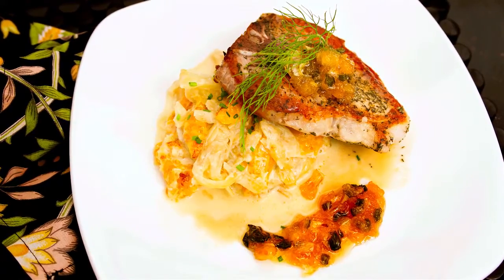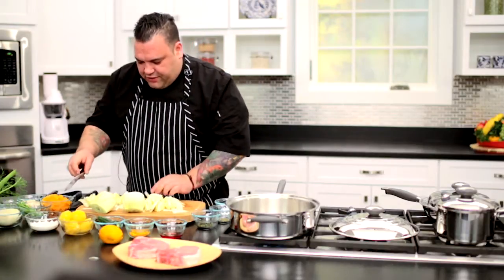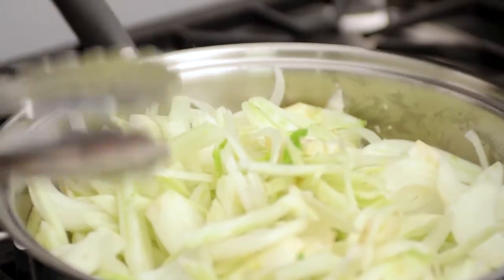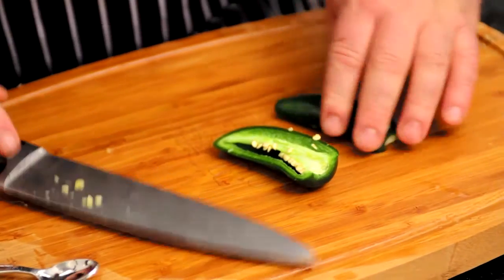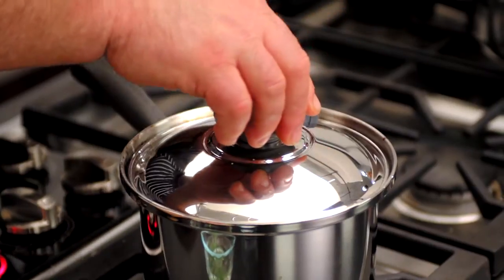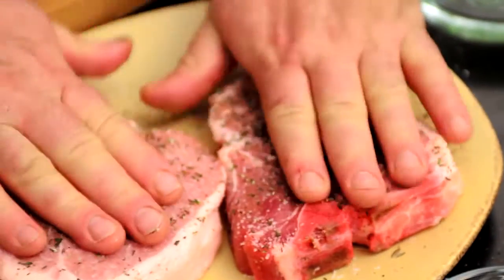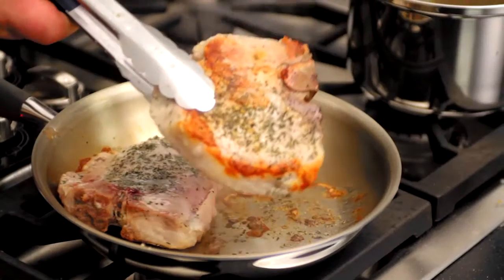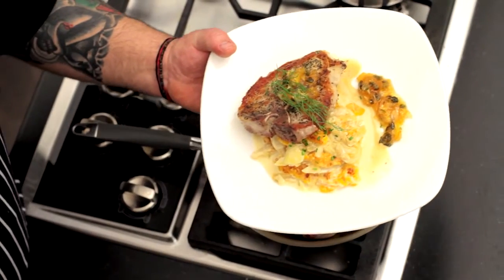Herb Crusted Pork Chop with roasted Fennel and Tangerine Au Gratin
Herb Crusted Pork Chop with roasted Fennel and Tangerine Au Gratin. Topped with Meyer Lemon and Jalapeno Compote